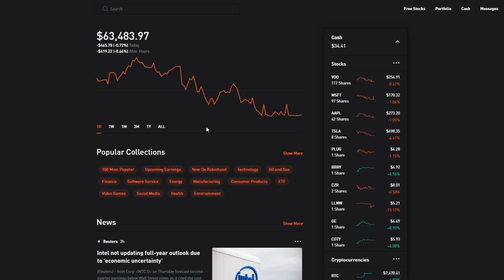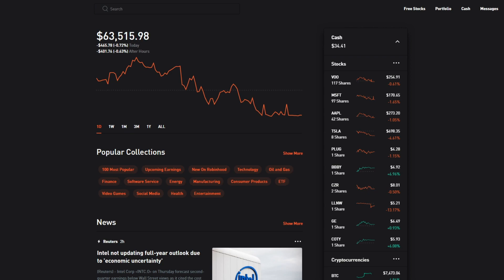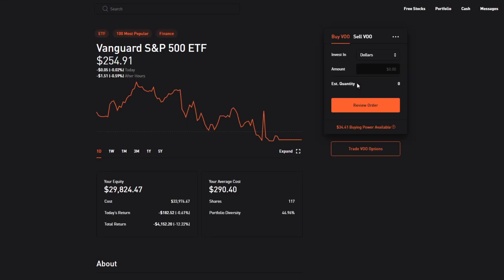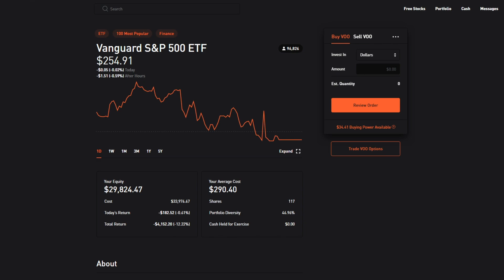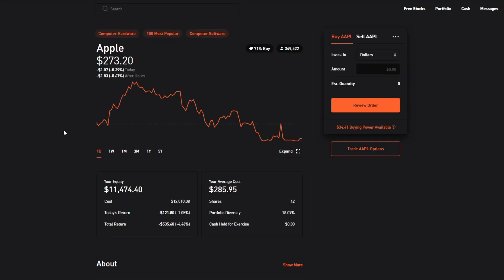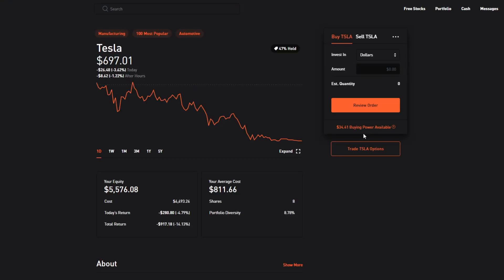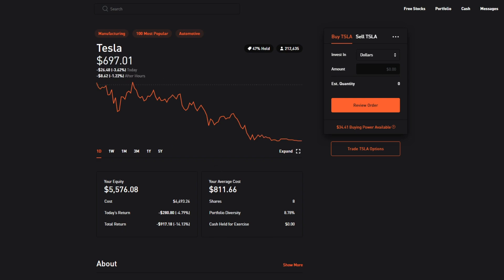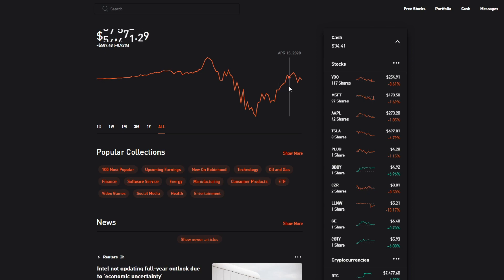Bad Stock Market Day - Robinhood Investing | $800 Loss and $63K Stock Portfolio Update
Stock Market Drop and $800 Loss + Portfolio Reveal with Robinhood Investing!

Today we experienced another red day in stock market history in which my portfolio went down by 1.35% and lost 867 dollars. The VOO Vanguard S&P 500 ETF is currently down by 0.61% and is now at the price of $254.91. The SPY SPDR S&P 500 ETF is also down in the red by 0.62% and shares are now available for $277.37. The Dow Jones Industrial Average Market index also fell and is currently at a 39.44 point decrease (0.17%), which is a pretty small drop day compared to my portfolio. During this video, I reveal my 4 main holdings of VOO, AAPL, MSFT, and TSLA, including their gains for the day. In addition, I discuss the market’s current moves in relation to real life news and current surrounding events while providing my prediction/thoughts about it in the future such as whether I believe another stock market crash or recession will happen soon. In addition, I discuss the recent report about 4 million more people filing for unemployment. Another interesting aspect of today’s stock market was TSLA stock’s large drop in which it dropped by 4.81% and is now valued at $696.92. Although my portfolio is negatively affected by this drop, I am also excited by the thought of nearing an attractive buying opportunity in which I’m looking to buy more Tesla stock for under $450 a share. Unfortunately today I didn’t experience any sort of significant passive income, as most of my stocks fell in value.

Other interesting videos regarding the stock market and finance (my favorites right now):